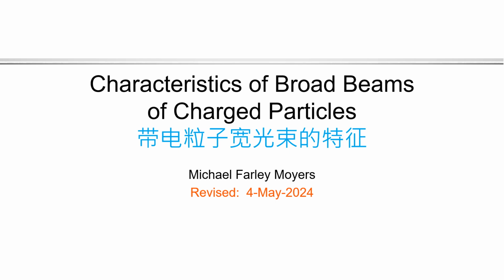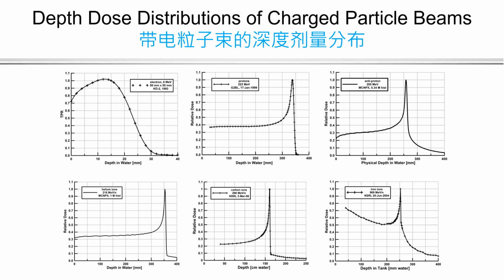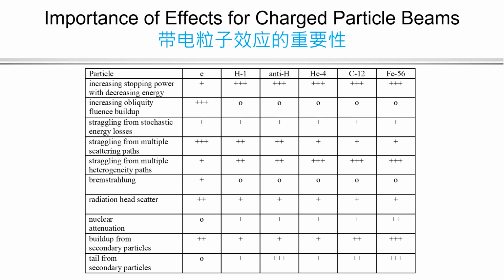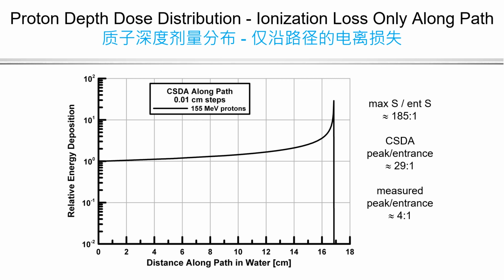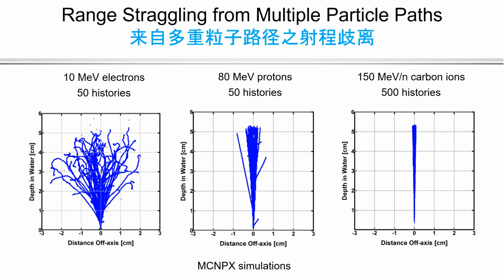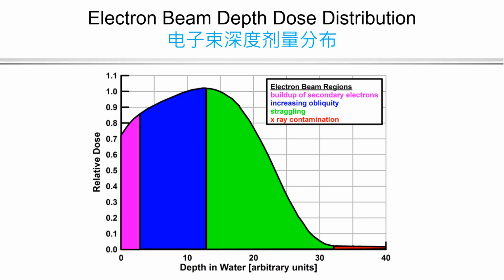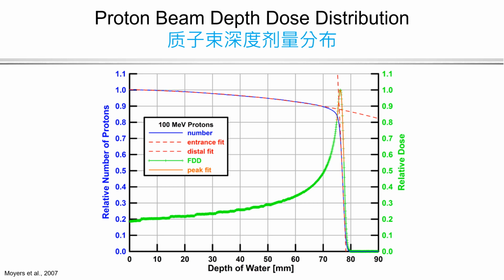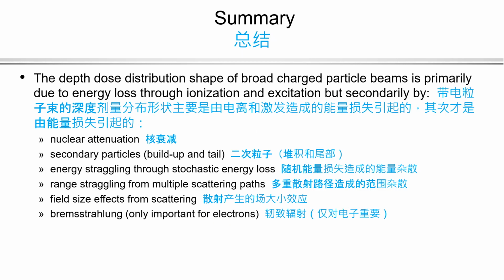Characteristics of Broad Beams of Charged Particles, revised 2024-May-04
@ProfessorProton4u, proton, ion, radiation therapy, medical physics